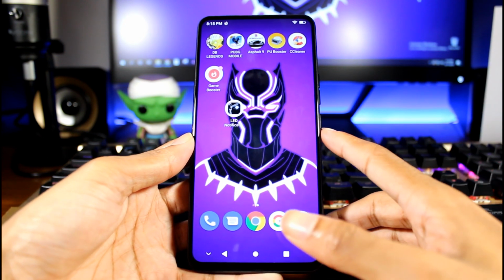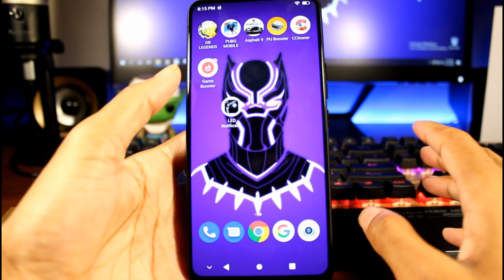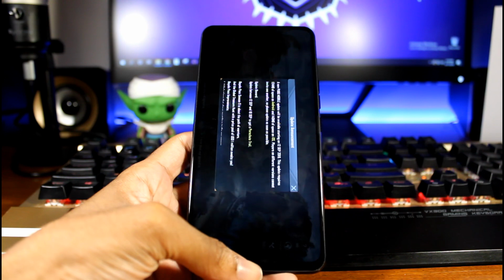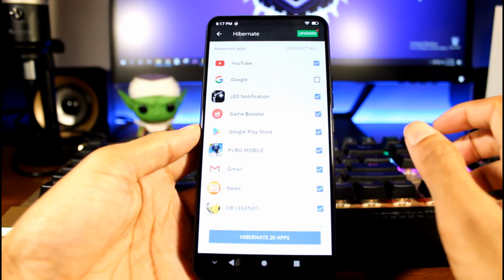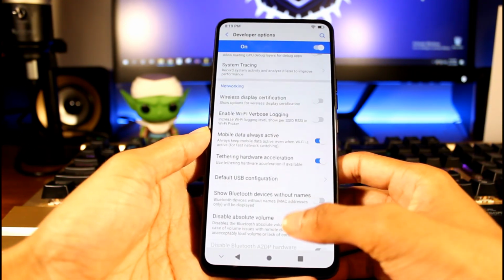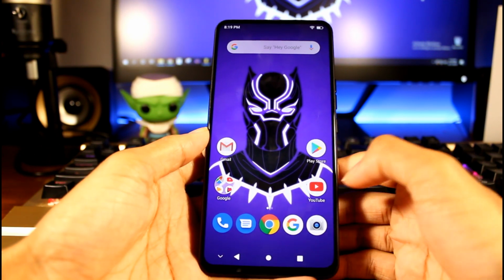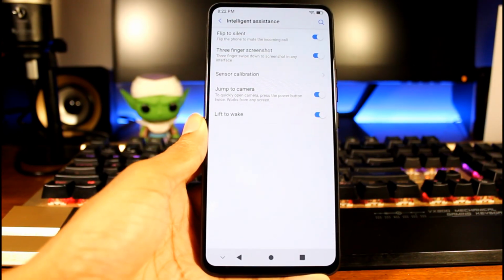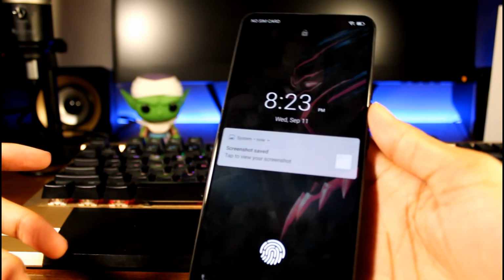7 Tips & Tricks For The Bold N1 (Get The Most Out Of Your Device)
LIKE&FAV&SUB
7 Tips & Tricks For The Bold N1 (Get The Most Out Of Your Device)